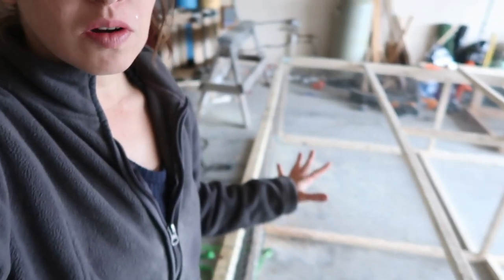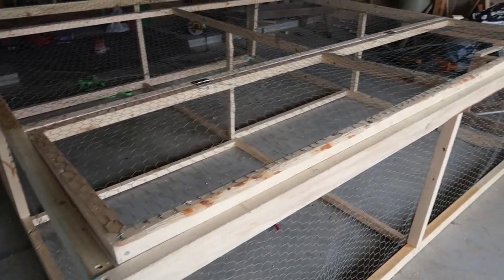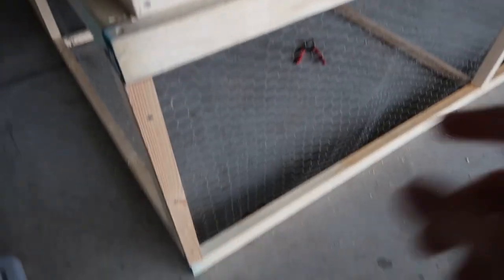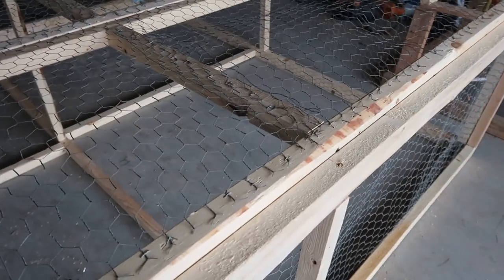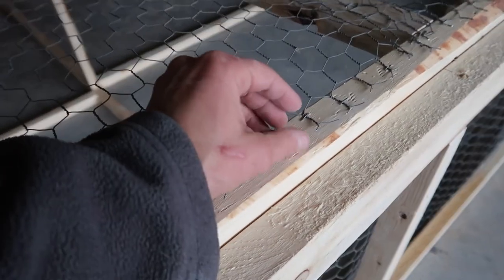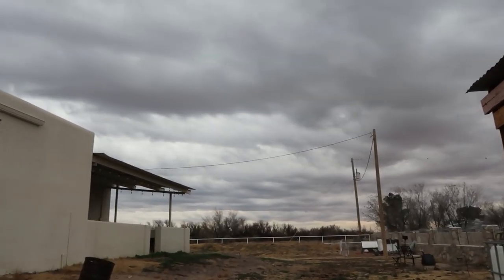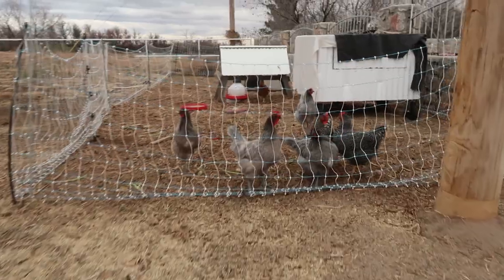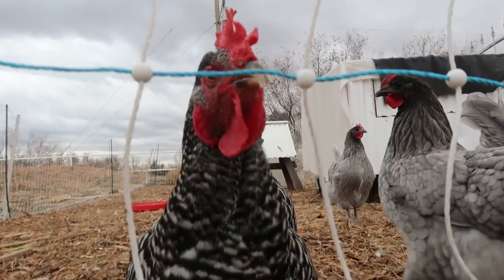2023 Homestead Task DONE | Chicken Tractor for Meat Birds and More | VLOG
When I made the goal to get all my chicken goals done in January, I guess I was had more motivation than I thought! With this first homestead job done, the only final chore needed is to build the permanent egg layer chicken run.

We did not follow any specific chicken tractor plans, but did roughly follow the shape, size, and build of the Joel Salatin meat bird tractor. (Though I hate following instructions and recipes, so we just kind of winged it.)

It worked out great in the end!
Dimensions : 8 feet x 8 feet x 2 feet tall
Base and Roof were made using 2-3-8 pine boards.
Braces and Vertical posts used 2x2 pine boards.

This is not an instructional because we just kind of built it as we went, but if you would like to know the details, feel free to comment down below and I will write them out for you :)